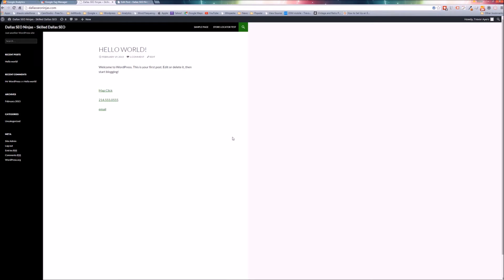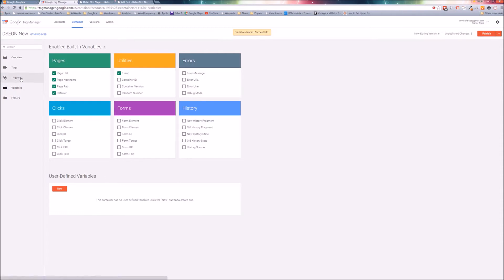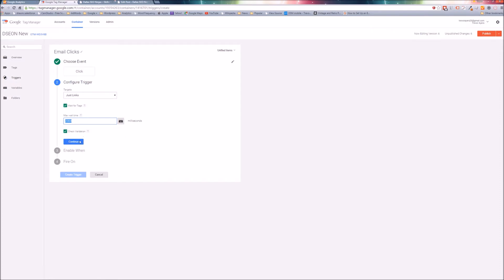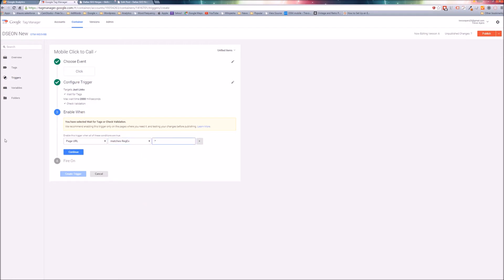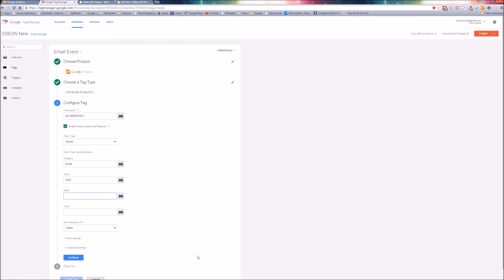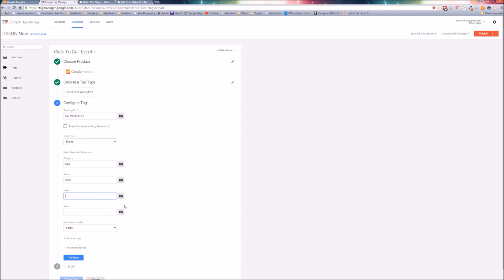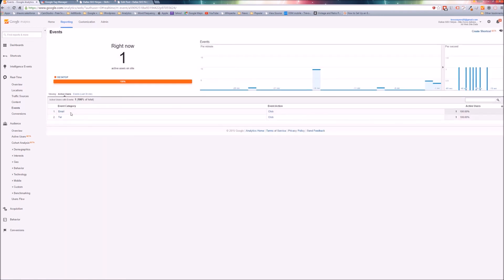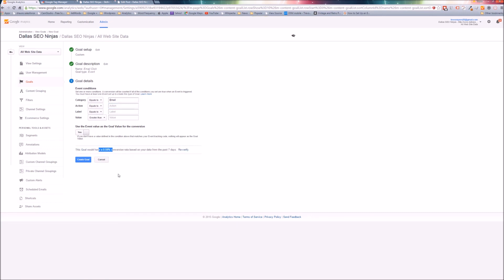Track Email and Phone Number Clicks in Google Analytics Via Google Tag Manager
These instructions will run through the entire process to track email and phone number clicks in Google Analytics via Google Tag Manage V2. I've provided a resource for tracking email clicks in Google Analytics via Google Tag Manager before, but Google has made changes, which affects the process slightly.

Let me know if you have any questions on how to track email and phone number clicks in Google Analytics via Google Tag Manage V2.